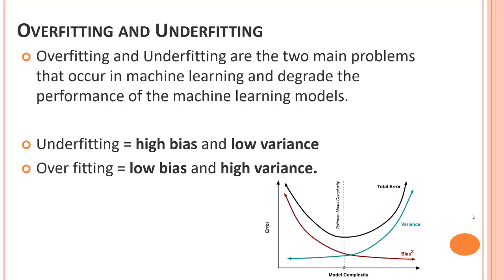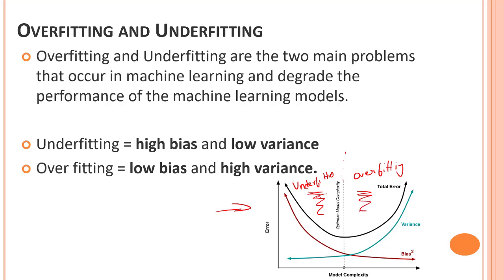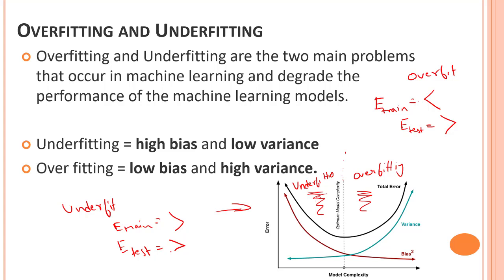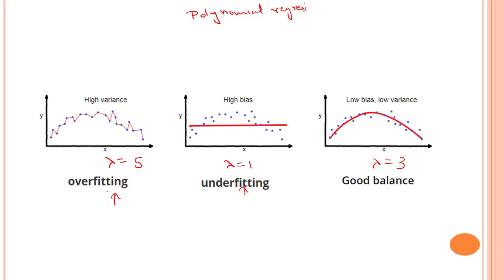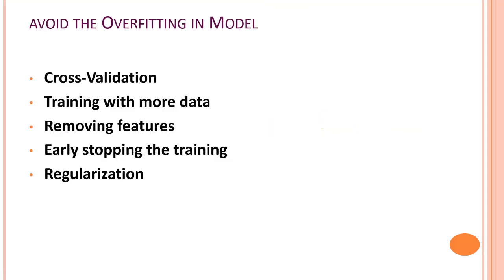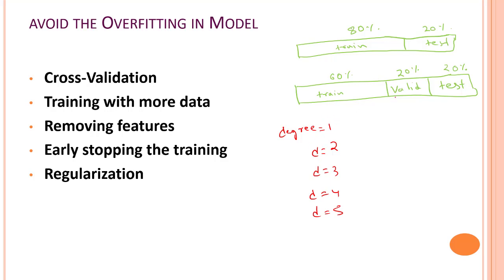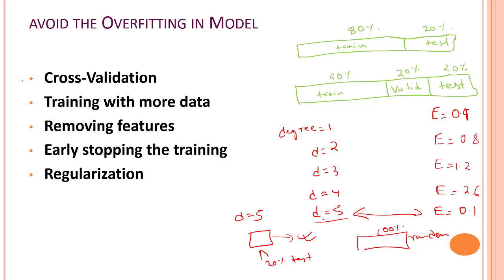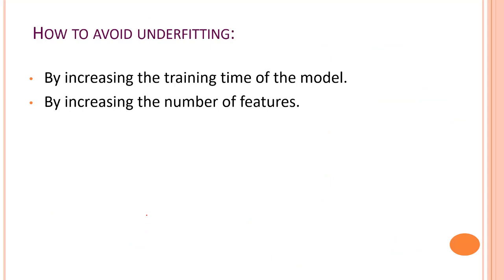#60 -Overfitting and Underfitting | What Is Overfitting and Underfitting | Explain Machine Learning